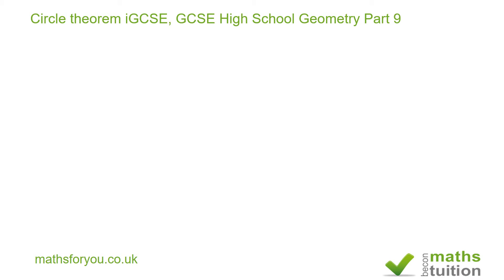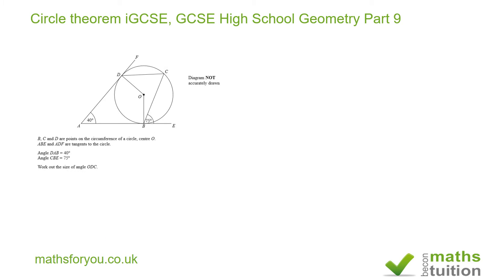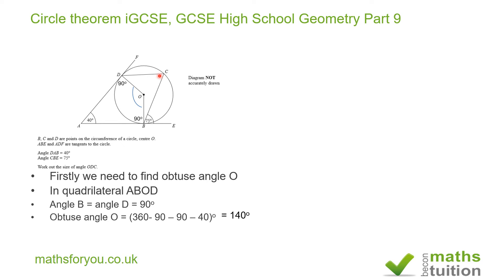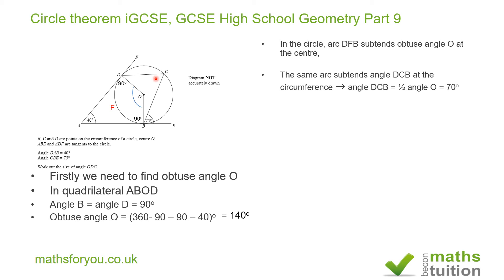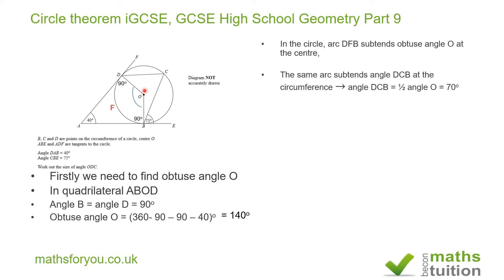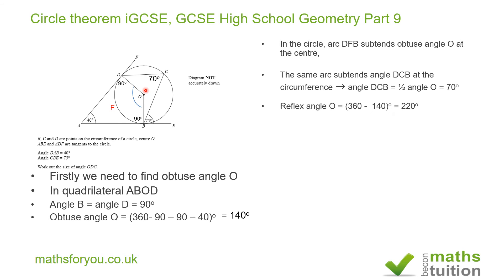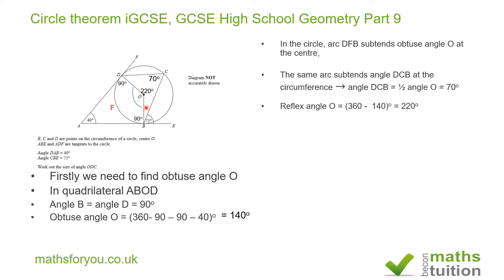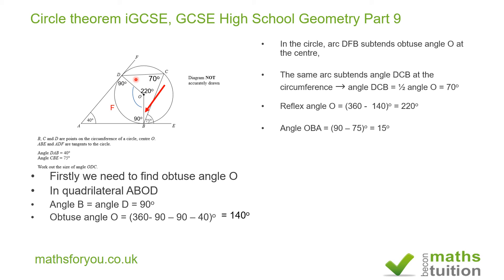.Circle theorem iGCSE, GCSE High School Geometry Part 11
This is an iGCSE, GCSE higher tier question on Circle Theorem.
B , C and D are points on the circumference of a circle, centre O. ABE and ADF are tangents to the circle. Angle DAB = 40derees Angle CBE = 75degrees Work out the size of angle ODC